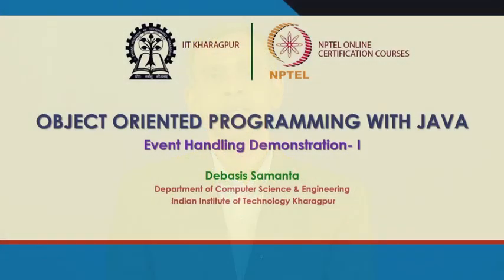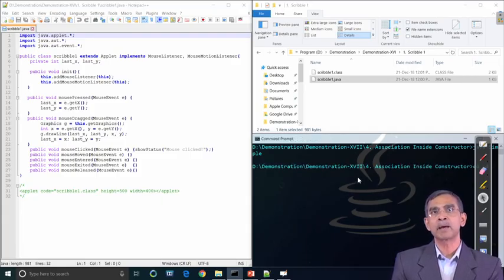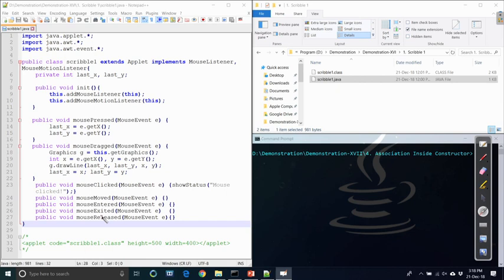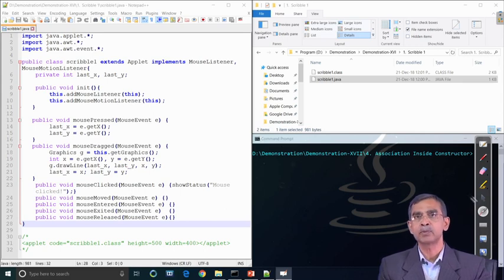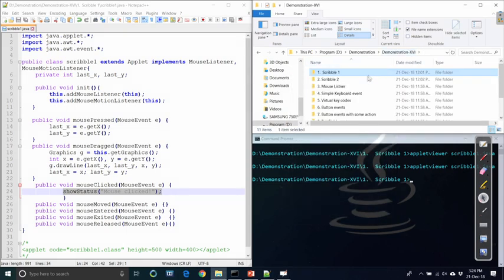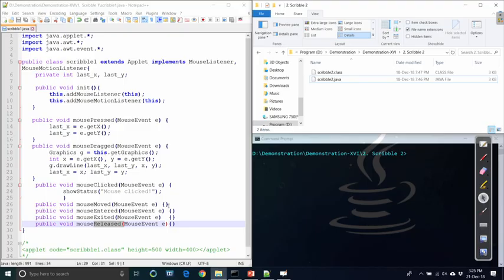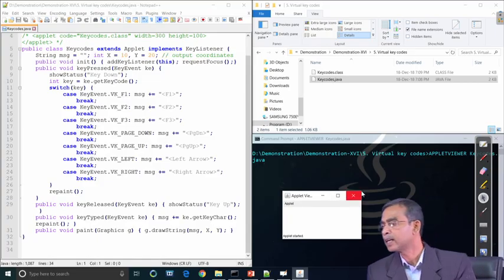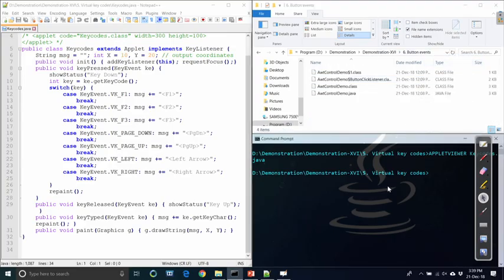Lecture 45: Demonstration-XVI